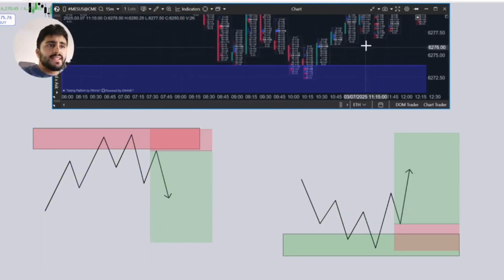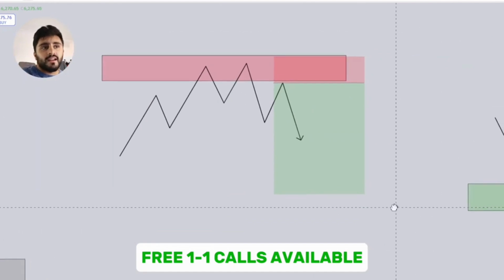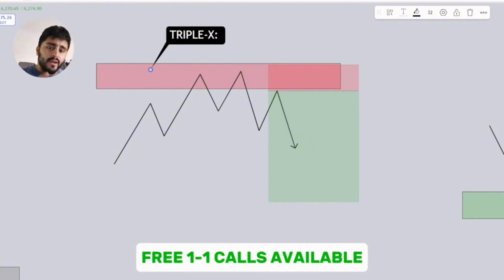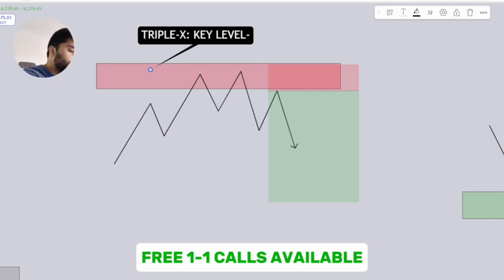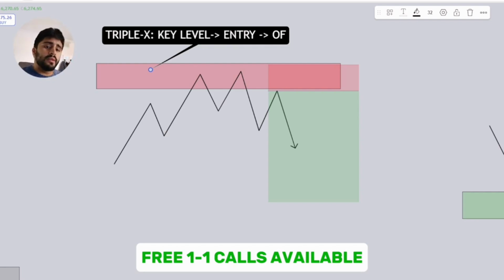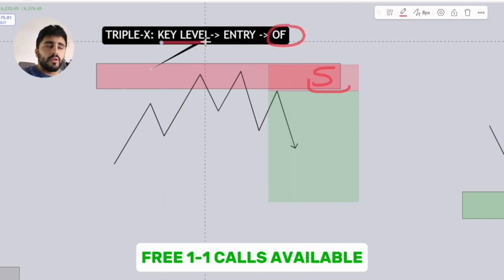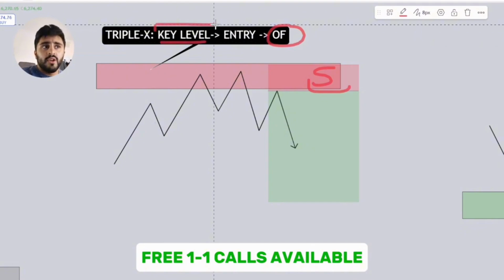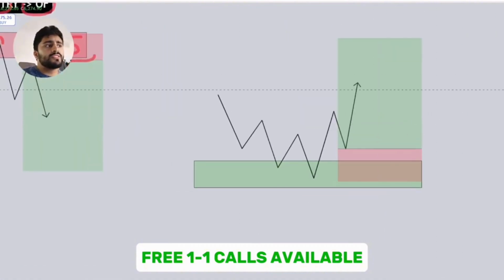28 January 2026